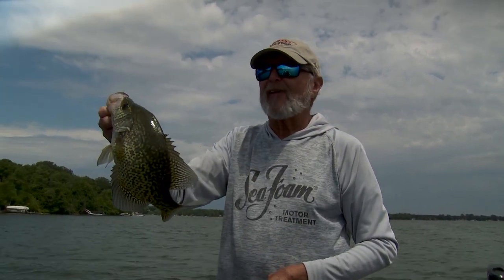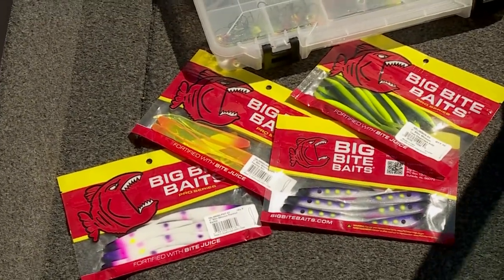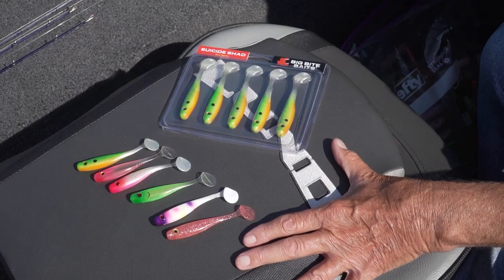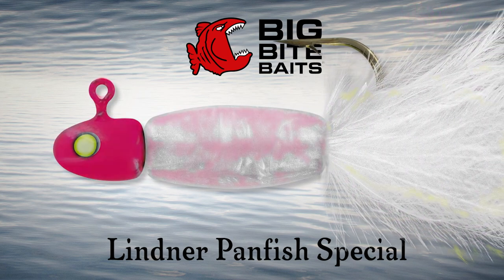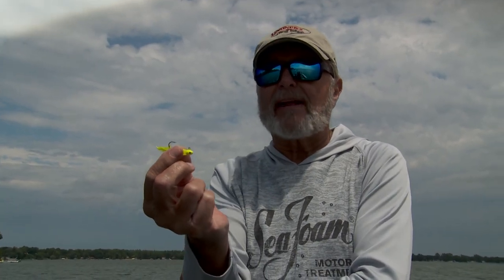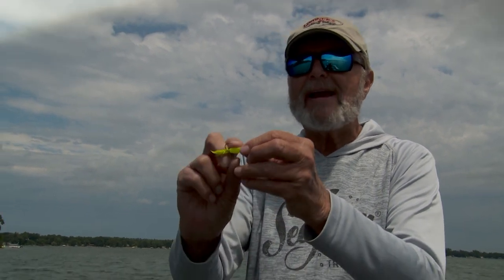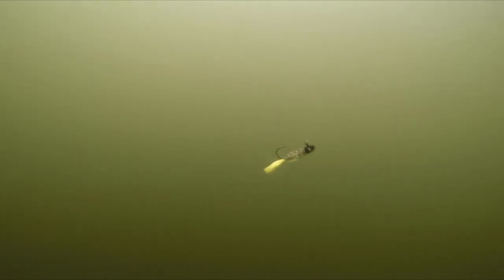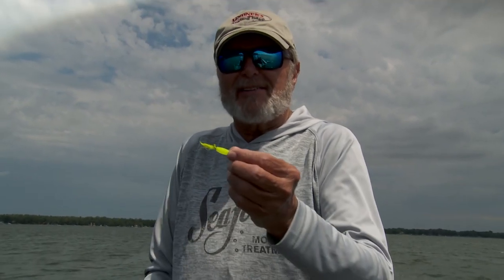Big Bite Baits Lindners Panfish Jig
We partnered with @LindnerMedia to create a great new panfish jig!